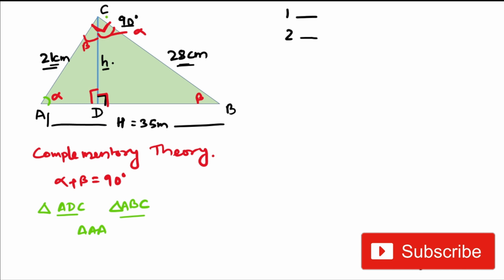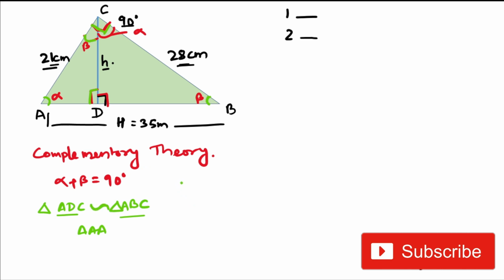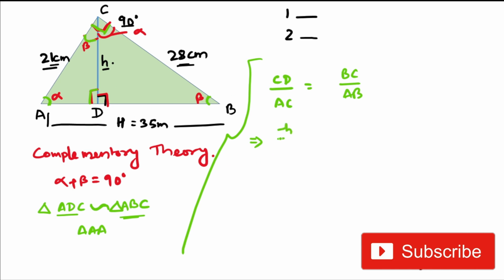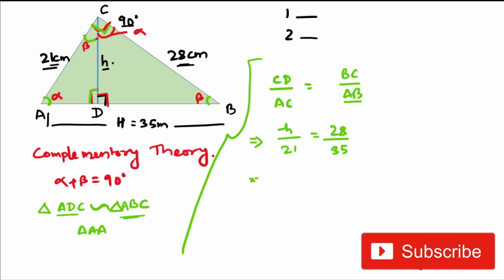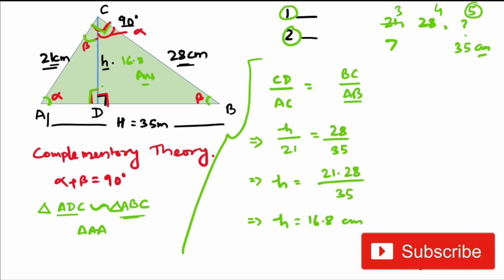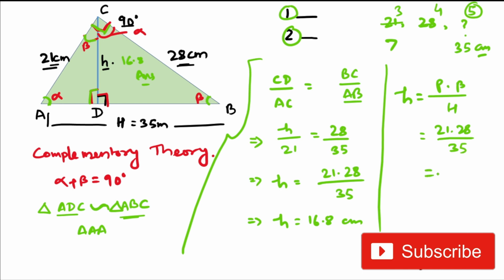Marvelous trick to solve Geometric Problem | Math Olympiad Question | IMO | Triangle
Marvelous trick to solve Geometric Problem | Math Olympiad Question | IMO

Competition math clsses

Triangle important question class 10
Triangle important question class 9
Triangle important question class 11

Pythagoras theoram
triangles class 10 one shot
triangles class 10 theorems
triangles class 10 introduction
triangle advanced
triangles ssc cgl questions
triangle questions class 10
triangle questions the warrior classes
triangle by sagar singh sir
trigonometry formulas
how to solve trigonometry question class 10
ssc cgl
ssc gd
math in english
math in english language
cbse class 10 maths
cbse trigonometry class 10
math class 10
math
mathematics
math olympiad
math olympiad question
olympiad math
qlympiad math question
IMO
Advance Mathematics
Algebraic Expression
Olympiad Exam
math olympiada
British Math Olympiad
olympics math
olympics mathematics
mathcounts
math at work
math olympics
cubic equation
oxford math
pre math
exponential equation
Linear Equation
Radical Equation
Learn how to solve Olympiad Question quickly
Olympiad Mathematics
triangle
bangladesh math olympiad
olympiad preparation
Indian Math
Competitive Math
eometry
geometry dash
geometry by sagar singh
math class 10
maths tricks
maths masti
mathematics
maths answer key 2023
math important question class 10 2023 cbse board
math important question
math important question class 10 2023 up board
cbse board
cbse latest news
ncert coaching
ncert wallah
class 10 engligh paper
class 10 maths
math in english best math teacher in youtube
competition wallah
competition preparation
Olympiad exam
Olympiad
math in english

Thanks,
The Warrior Classes